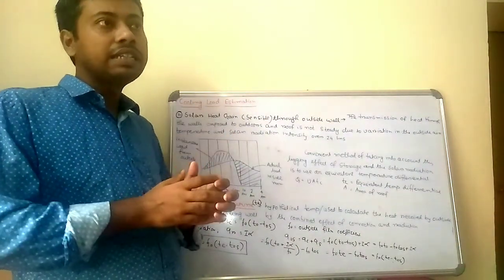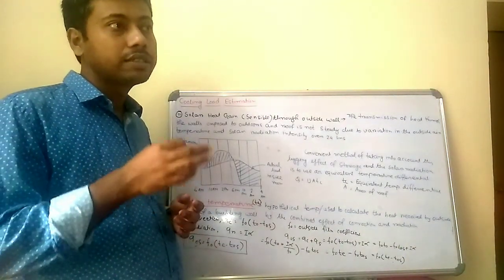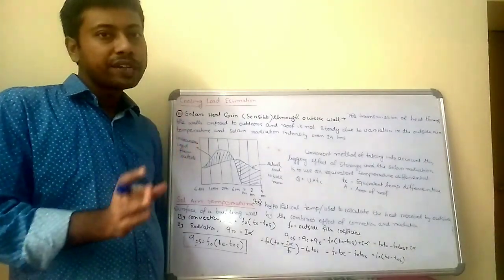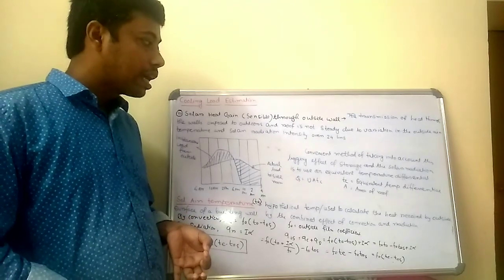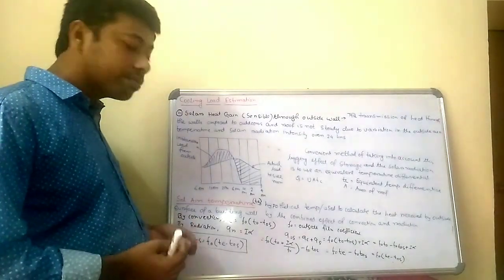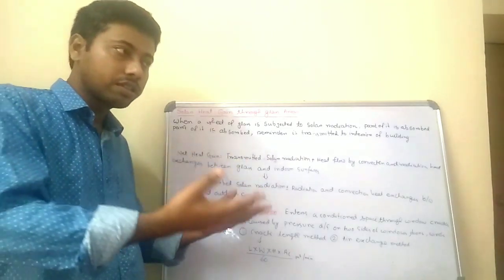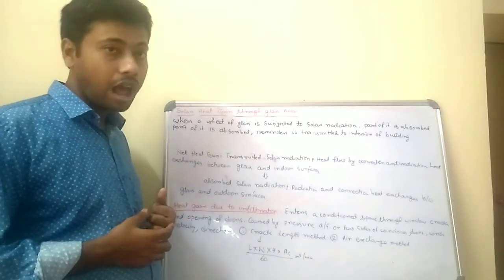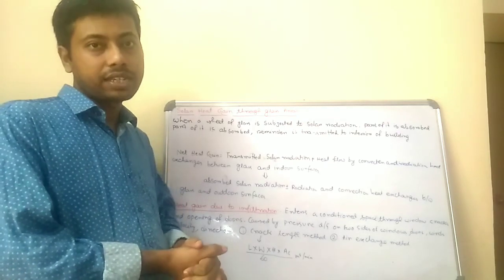Cooling load estimation - II